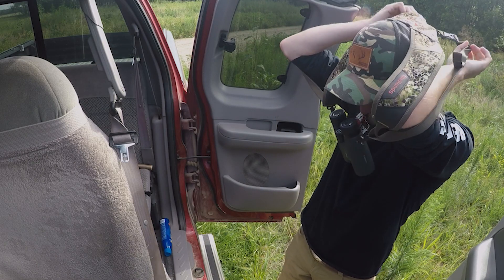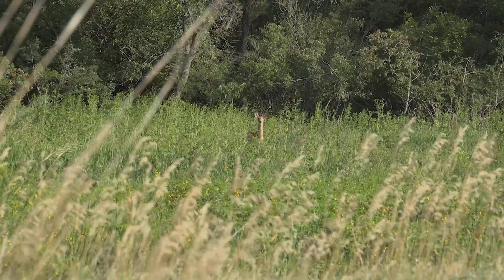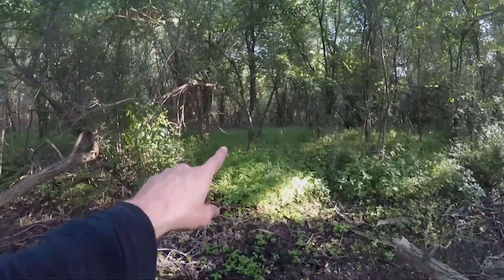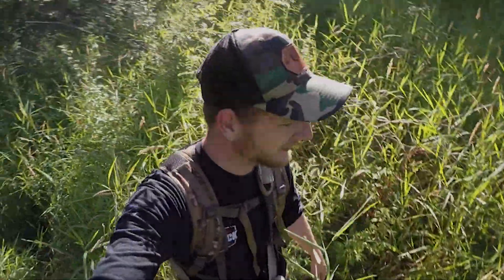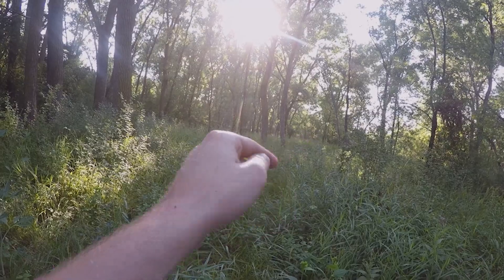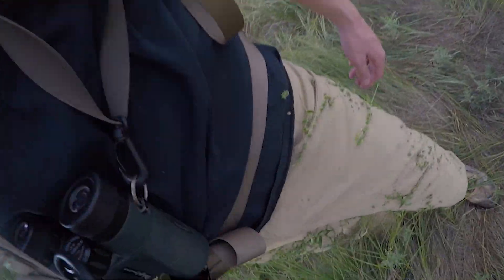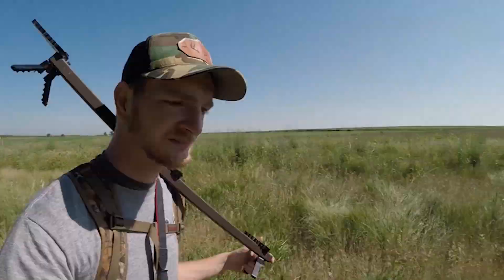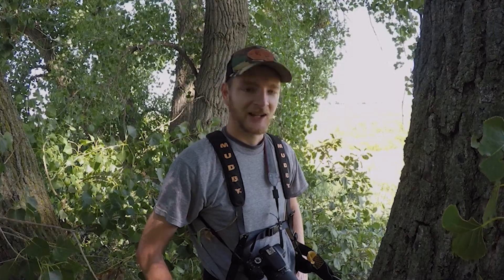Checking TRAIL CAMERAS and Finding Buck Bedding Areas!!!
***Description***
We start the video off by scouting another new piece of public land!  This large chunk of river bottom public land has good potential and Brody sees deer right away and finds a really good buck bedding area!  He walks you through the process of reading deer sign when you are scouting and how you can use it to find the buck bedding.  In the second part of the video Brody returns to several small properties to check trail cameras that we put out a month ago.  Our goal was to hang these cameras and see if these small pieces of public land were worth hunting this fall!